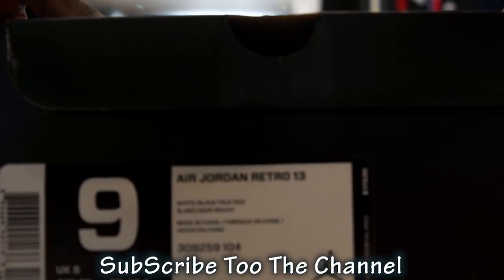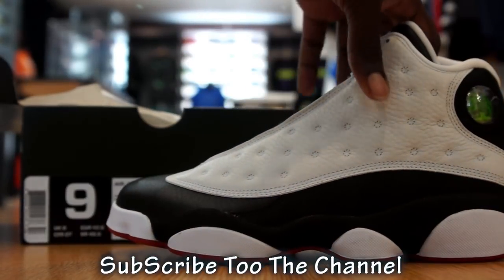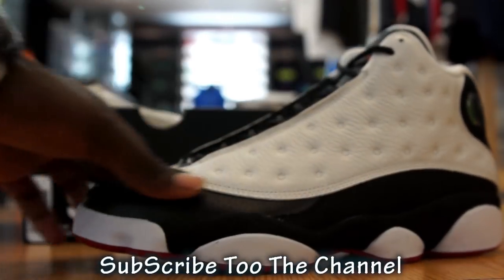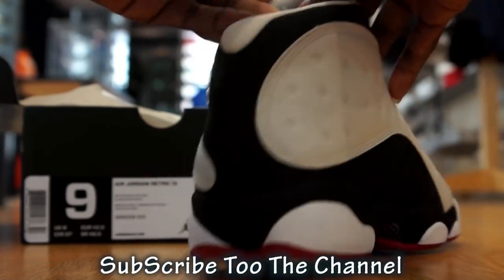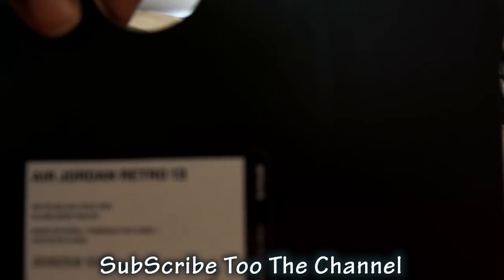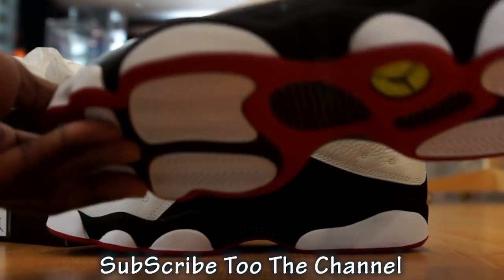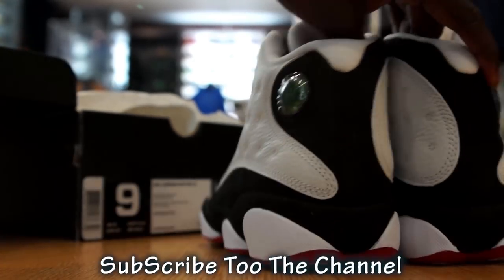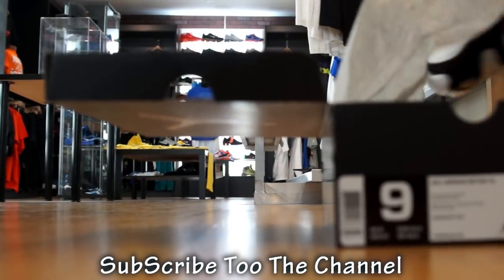"He got game" Air Jordan Retro 13s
Air Jordan 13 "He Got Game"
White/True Red-Black
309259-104